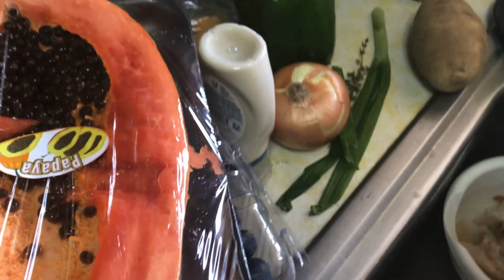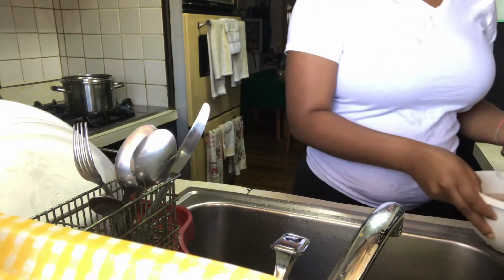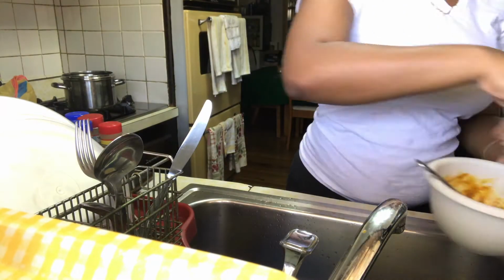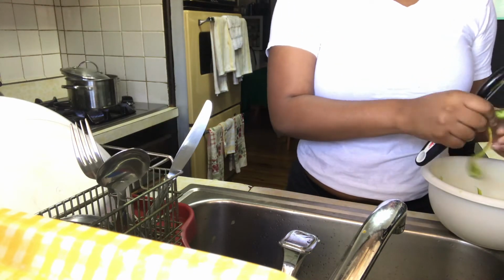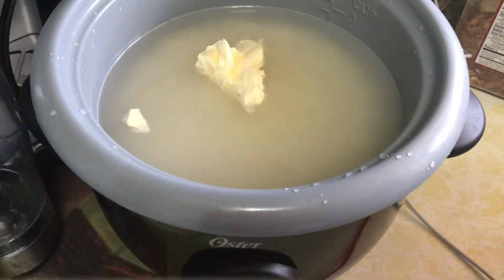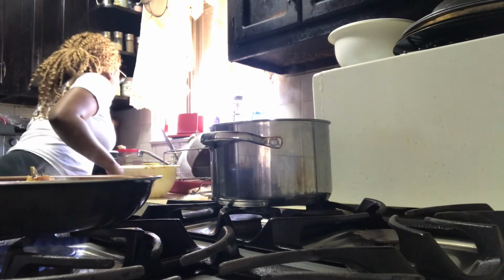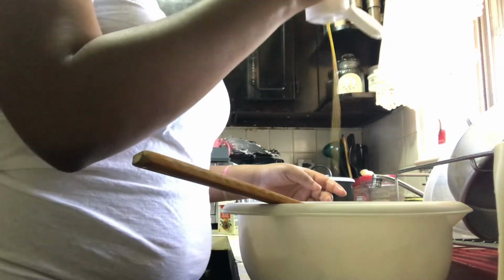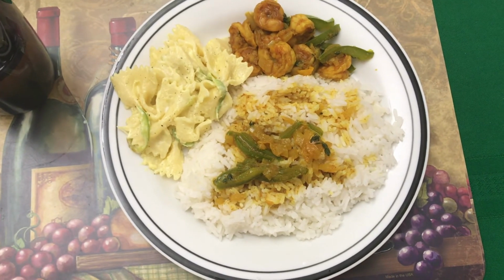Did I Burn The House Down?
Welcome back to my to my channel guys. In this video I made myself some curry shrimp with white rice and some macaroni salad.